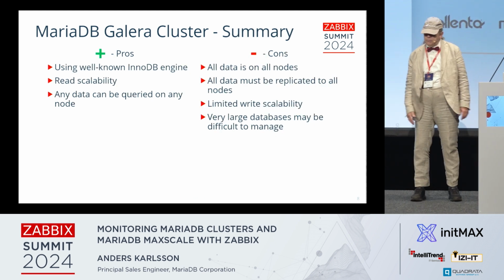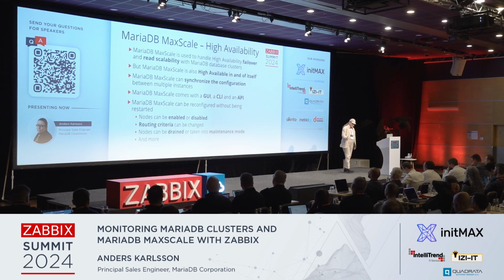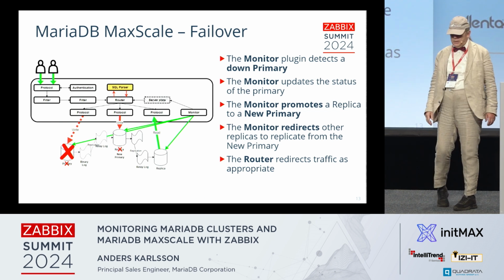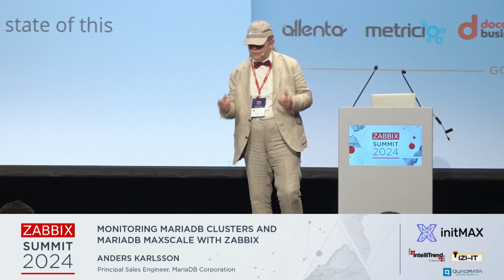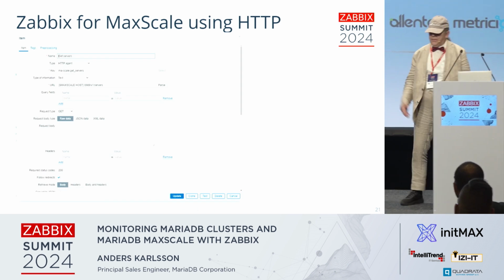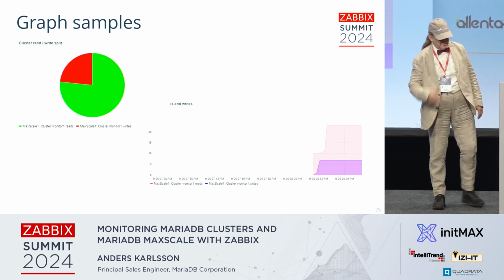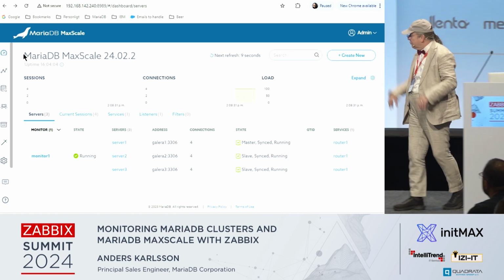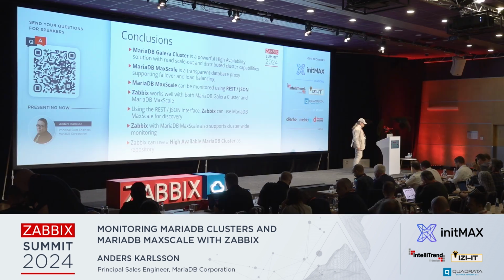Monitoring MariaDB Clusters and MariaDB MaxScale with Zabbix by Anders Karlsson / Zabbix Summit 2024